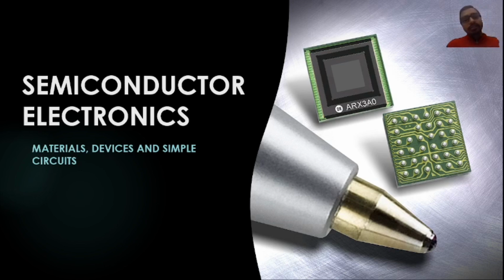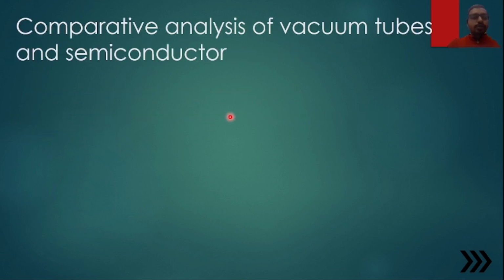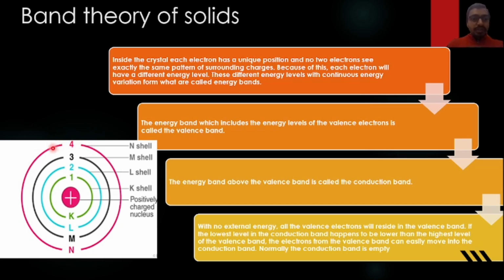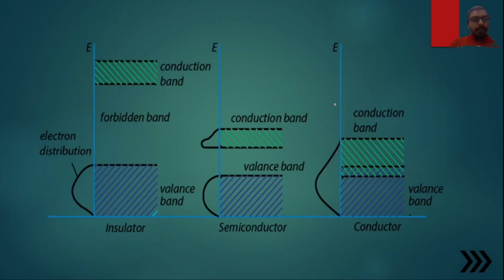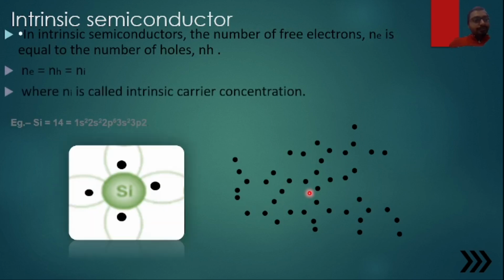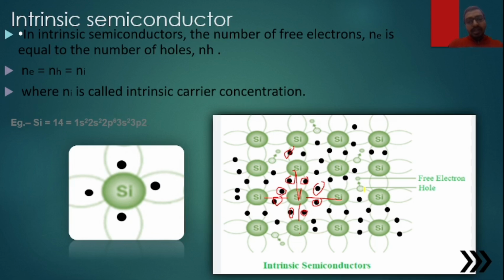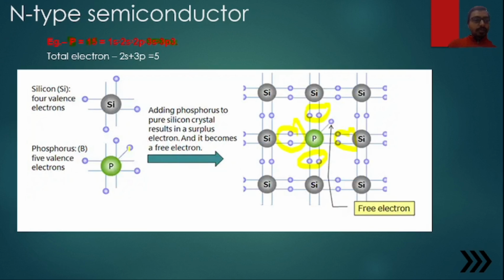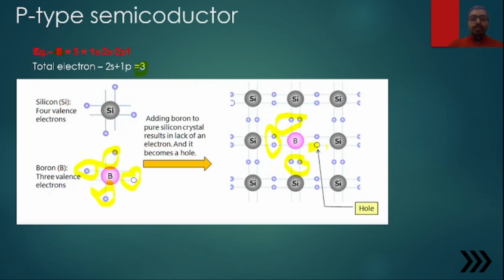Semiconductor electronics | class 12 physics NCERT chapter 14| Intrinsic and extrinsic semiconductor